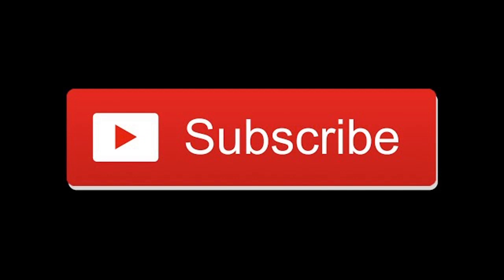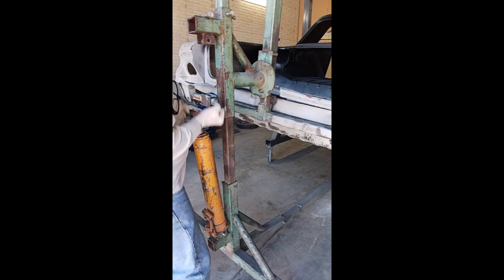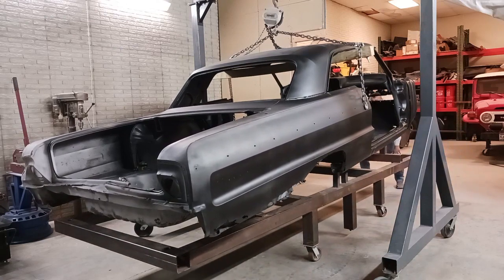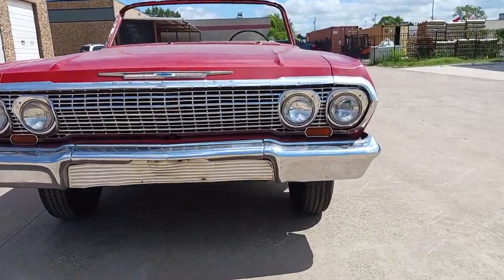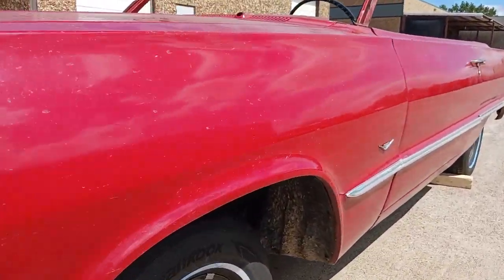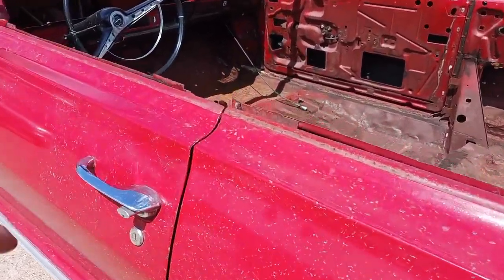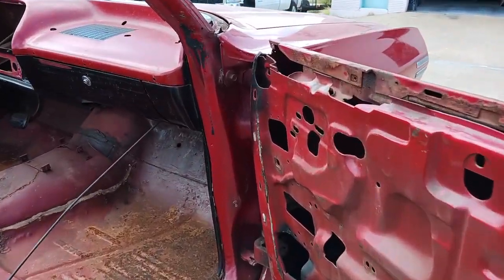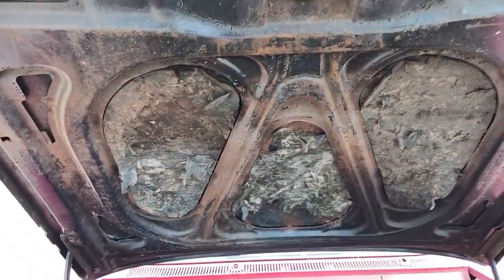1964 Impala SS Resto Part 6 Install onto Frame Fixture + Sneak Peak upcoming 1963 Impala Restoration